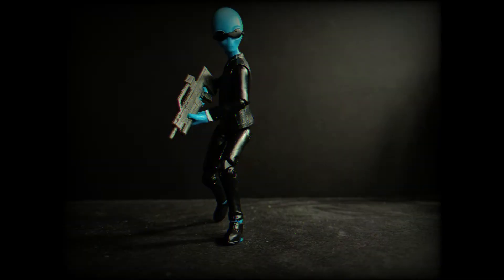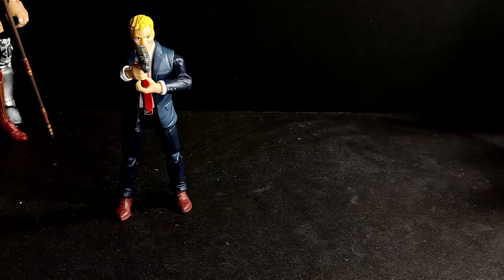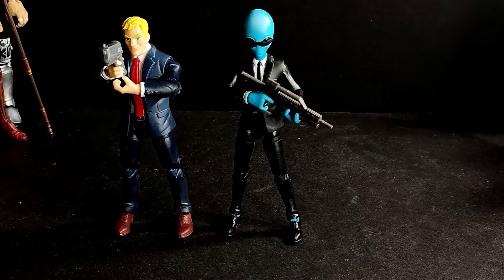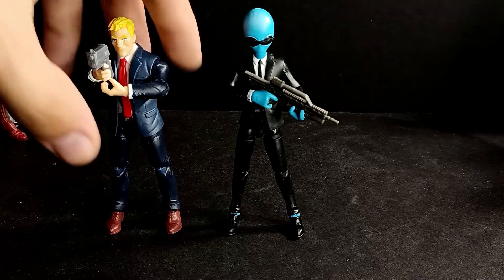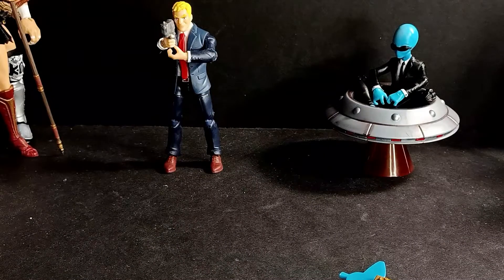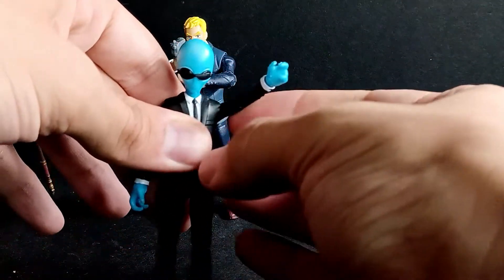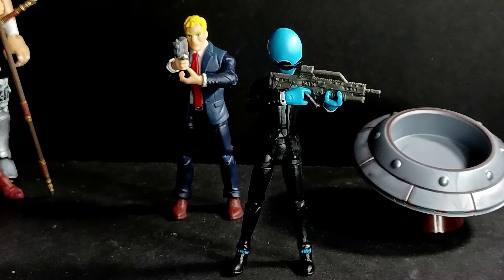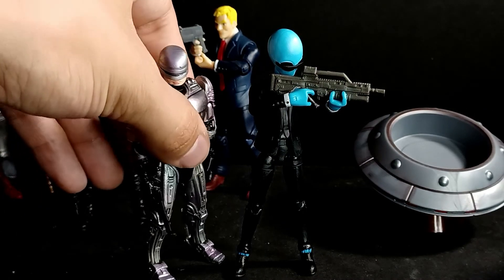Jazwares Fortnite Human Bill Review